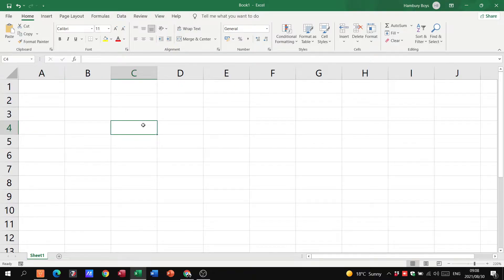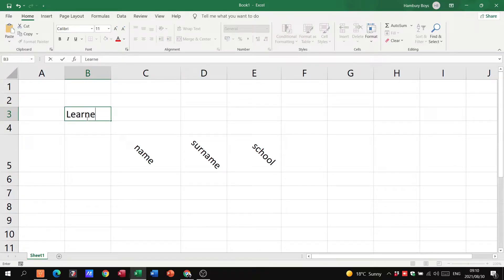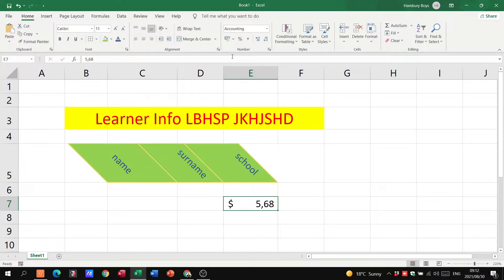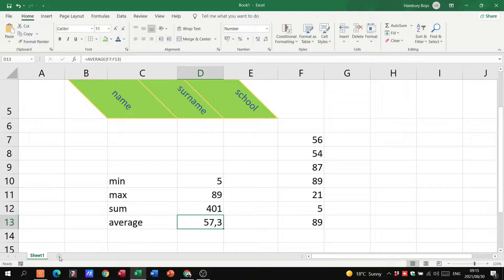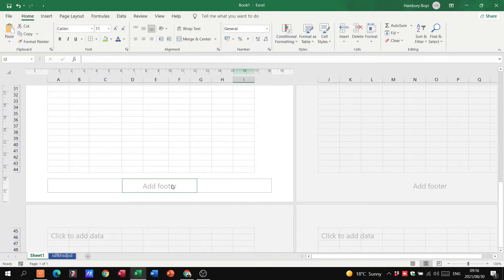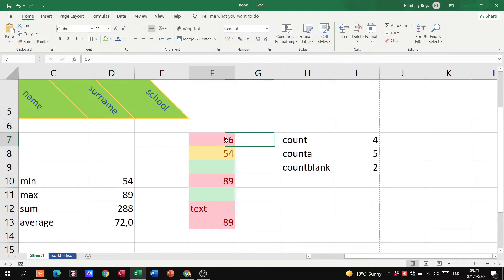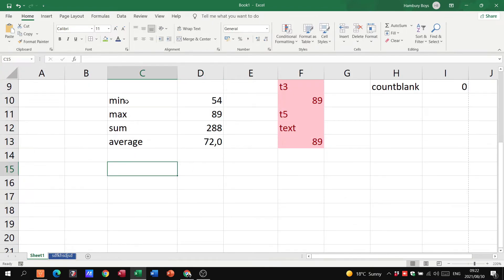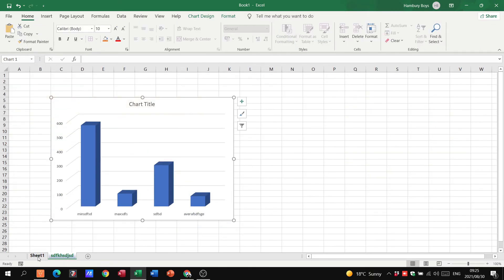Grade 10 CAT PRAC | Excel Test Prep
In this video I will be focusing on the typical items which learners should know as they prepare for their upcoming test/exam